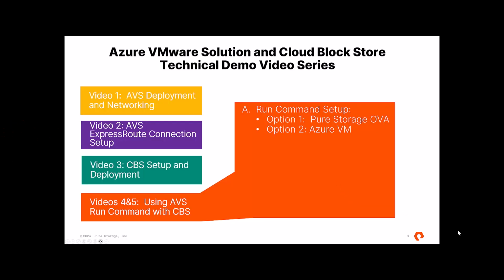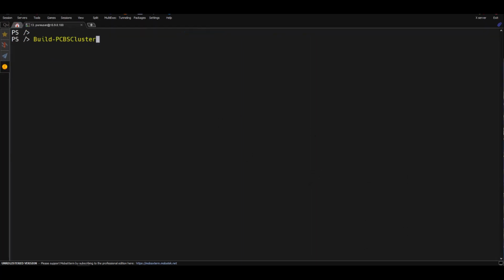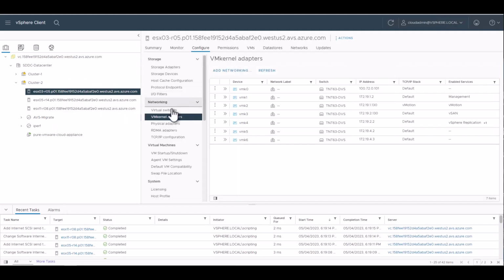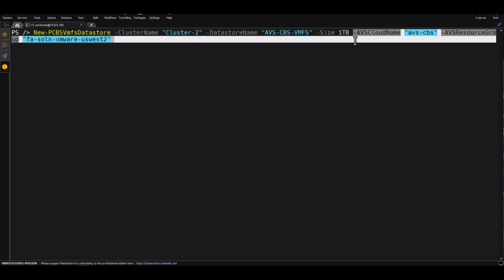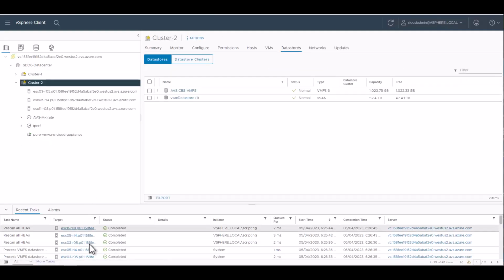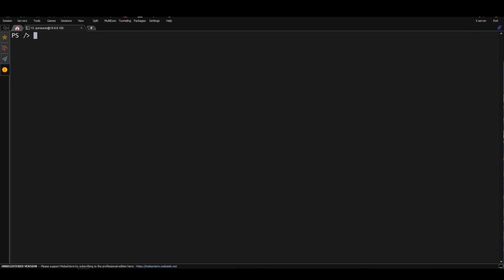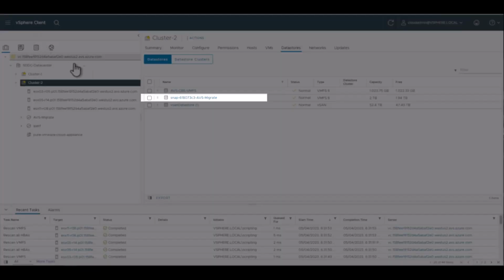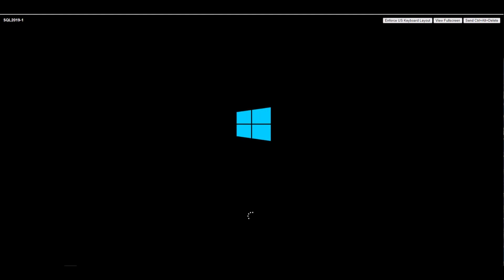Azure VMware Solution and Pure Cloud Block Store Storage Management Overview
Part 5
In this demo video, we will walk through how to utilize Azure Run Commands with PowerShell to initialize an Azure VMware Solution cluster for use with Pure Cloud Block Store as well as some common storage management operations.